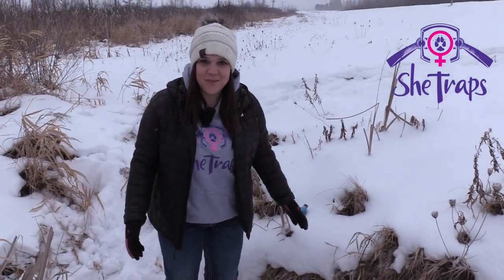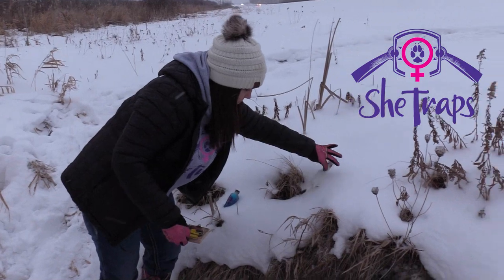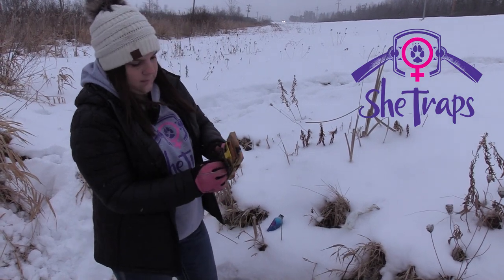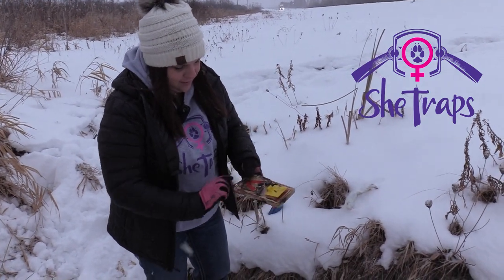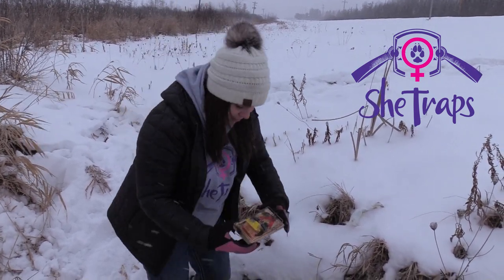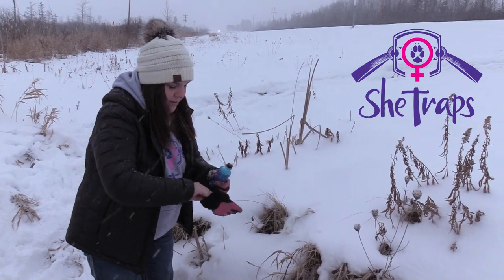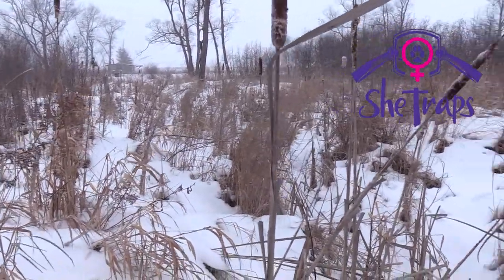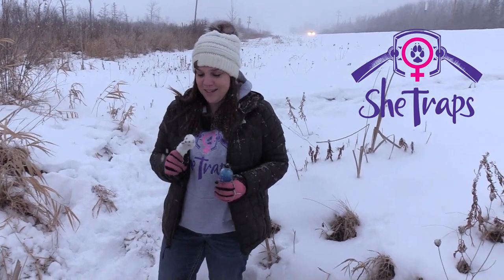Learning about weasel locations and how to catch them with Sarah .catch and remake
In this video Sarah catches a weasel and does a remake and then discusses what to look for in locations for weasels and the habitiat